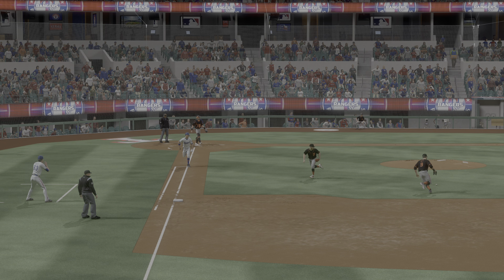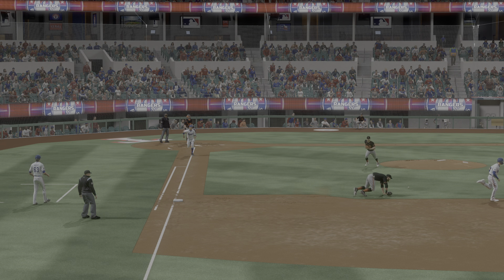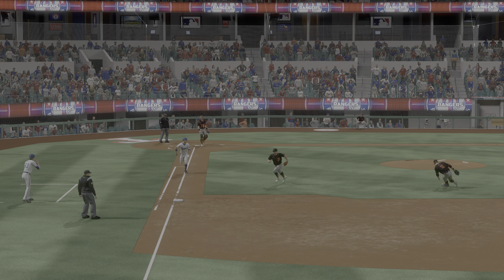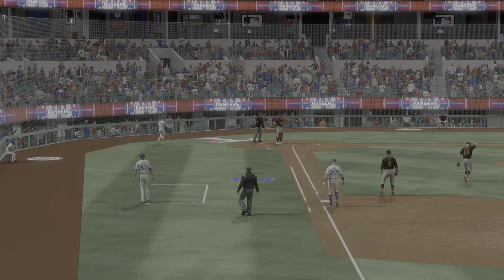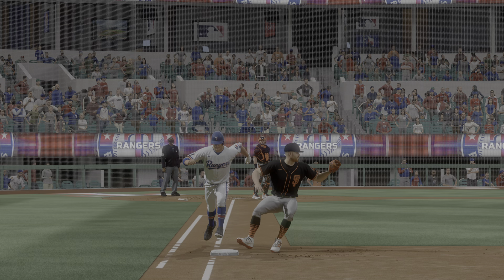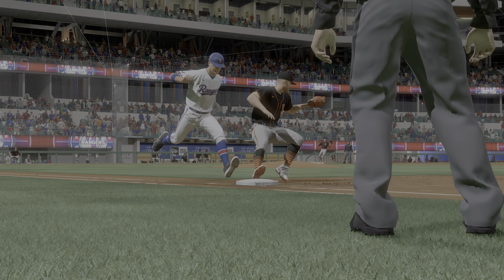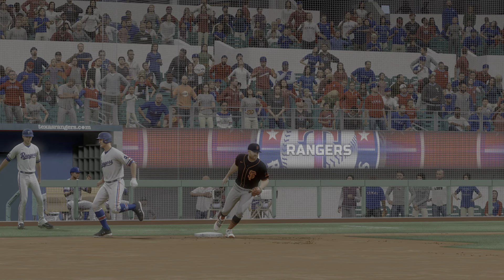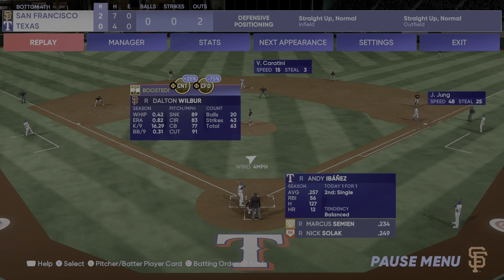Jomboy Breakdown Request #2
Close play on MLB 22 The Show. Safe, or out?